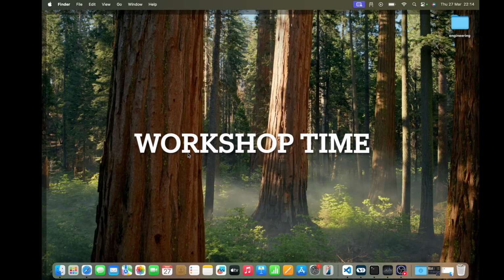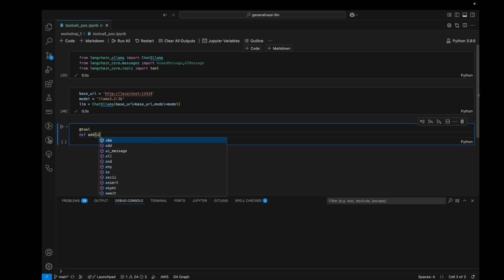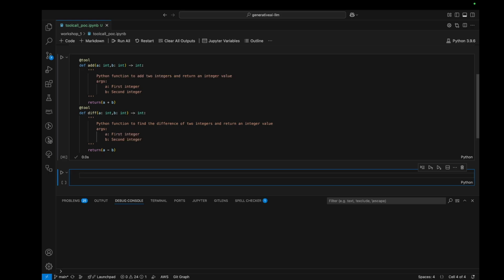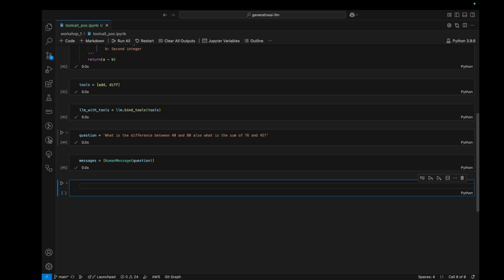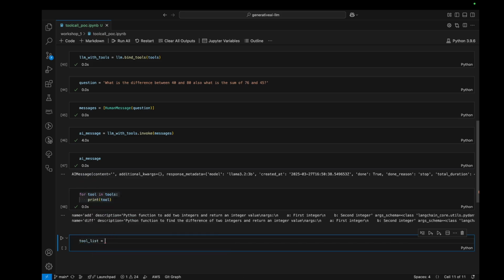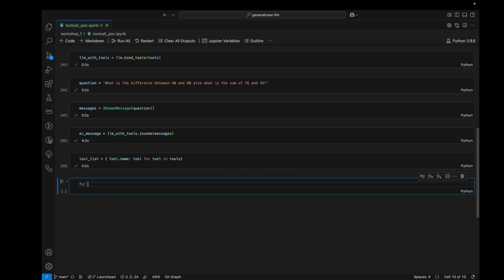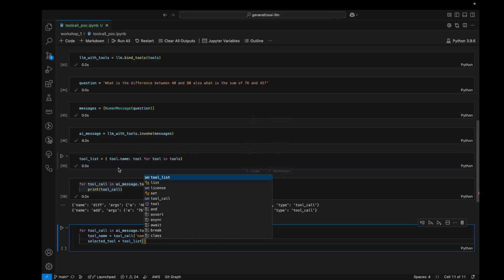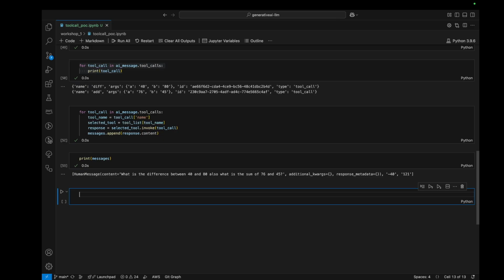Exploring Langchain Tool Calls: Unlocking the Power of Language Models - 15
Title: Exploring Langchain Tool Calls: Unlocking the Power of Language Models

Description:

In this video, we dive into the Langchain tool call, an incredibly powerful feature that helps streamline interactions with language models. Langchain is an open-source framework designed to simplify the integration of language models into complex workflows, and in this video, we’ll walk you through how to effectively use tool calls in Langchain to enhance your AI-powered applications.

We'll cover:

What Langchain tool calls are and why they’re essential
How to set up and use Langchain tool calls for various tasks
Examples of practical applications, from text generation to data processing
Key tips for optimizing your Langchain workflows
Whether you're new to Langchain or looking to improve your integration of language models, this tutorial will provide you with valuable insights and hands-on examples.